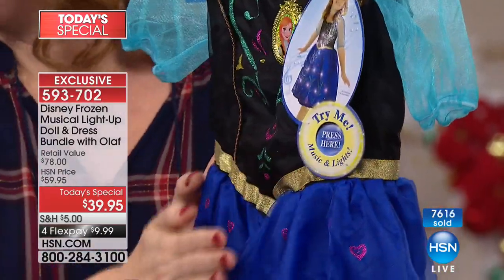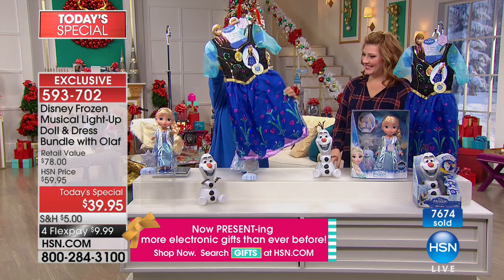HSN | Toy & Electronic Gifts 12.13.2017 - 11 AM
Discover electronics find items and brands during this hour keeping your interests with technology.